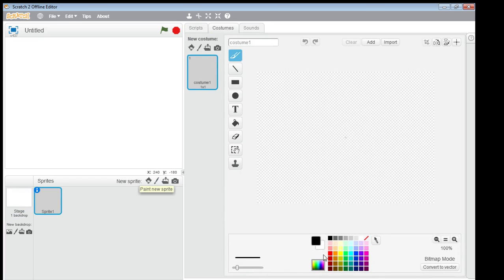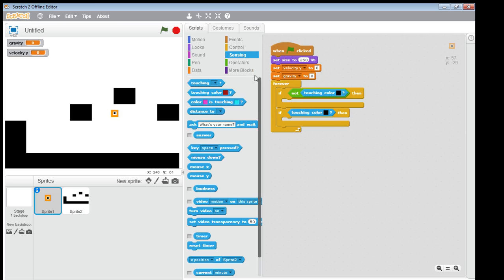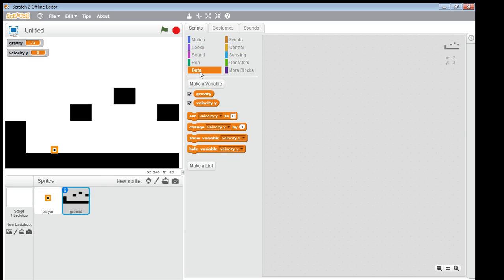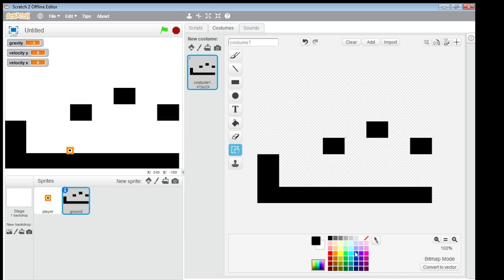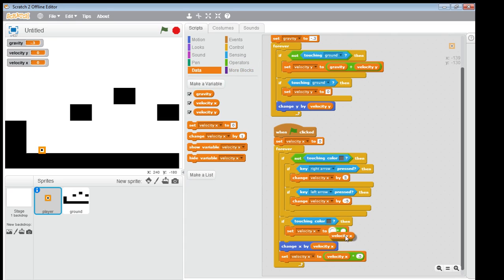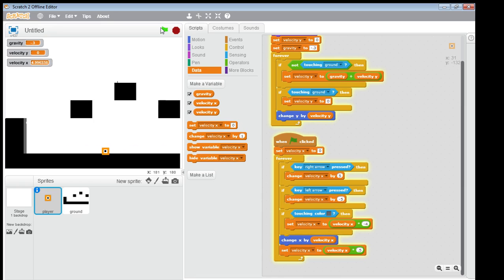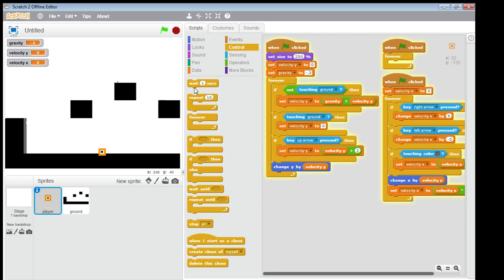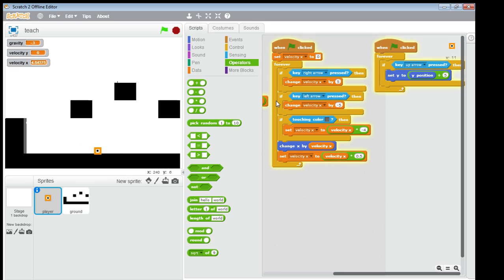scratch platformer tutorial pt 1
scratch platforming game tutorial